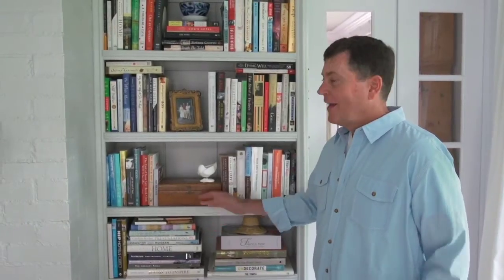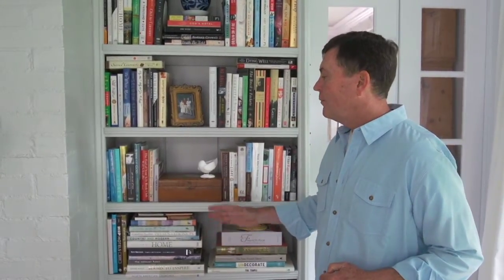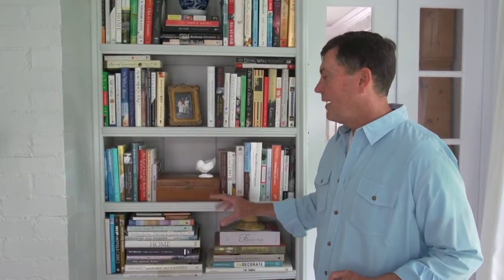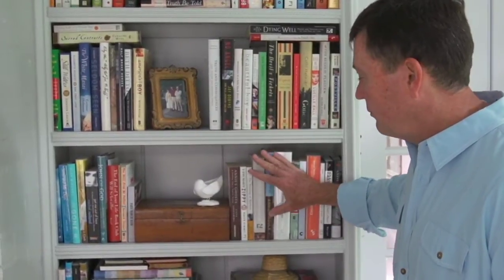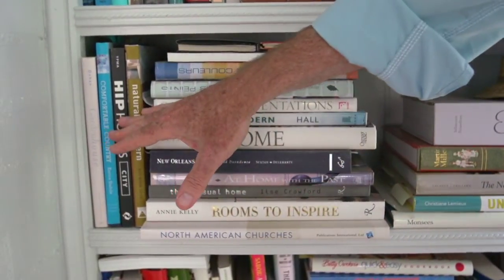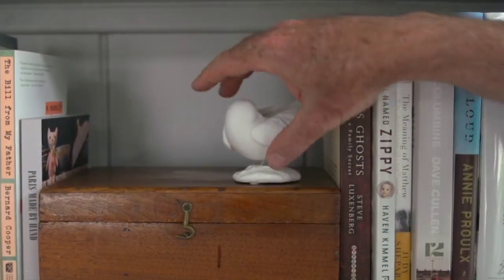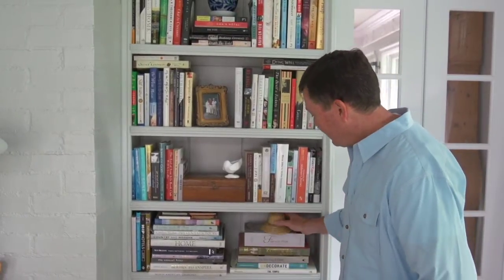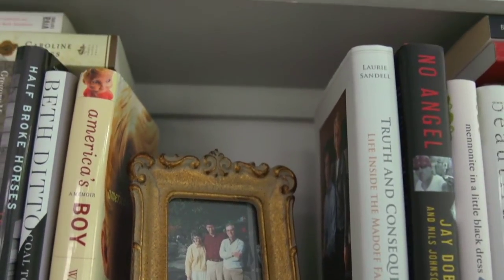How to organize your bookshelf with style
Hallmark Photo Stylist shares ideas for organizing and displaying books with other items you love: collections, photos and more.
Featured product: Kim Mallory Ceramic Bird Figurine Shop the Kim Mallory collection